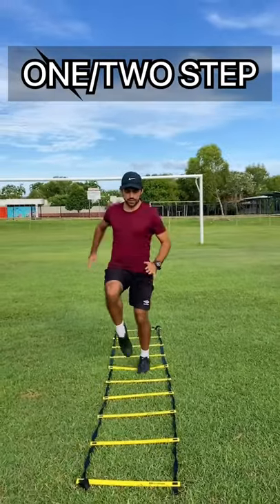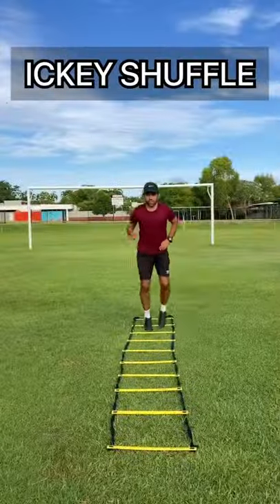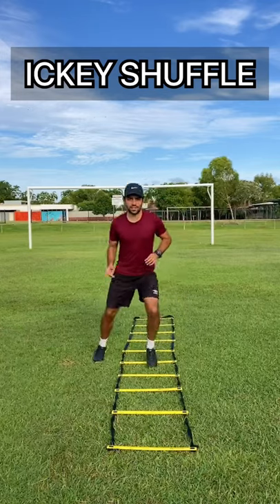Game-Specific Speed Ladder Drills to Increase Footwork and Speed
Don’t overcomplicate your ladder drills as a footballer. They are better off used as a warm-up to prep you for tight space ball work. If I’m not warming up with the ladder, and trying to work on some footwork without the ball - I make sure I don’t spend more than 10 minutes performing ladder drills.

When performing ladder drills, make sure you intertwine football related movements above anything.

My ladder workout consists of only 4 variations

6-Minute WORKOUT RECOMMENDATION

ONE-STEP: Back, Forth x 2 Sets
TWO-STEP: Back, Forth, Back, Forth x 2 Sets
ICKEY SHUFFLE: Back, Forth x 3 Sets
OUTSIDE SHUFFLE: Back, Forth, Back, Forth x 2 Sets

20 Second Rests Between Every Set/Rep